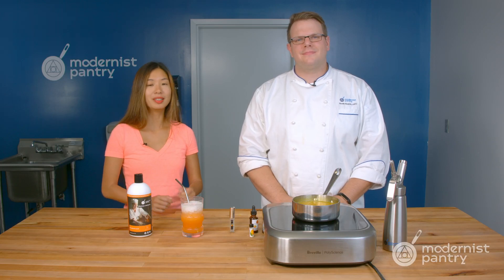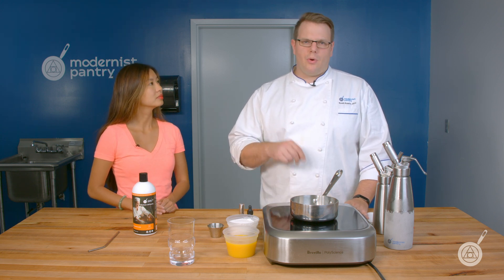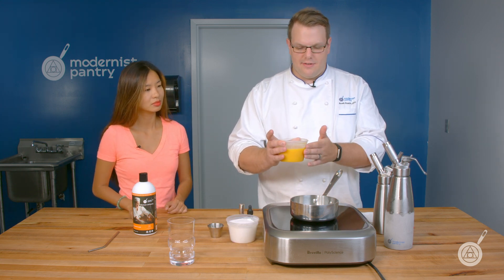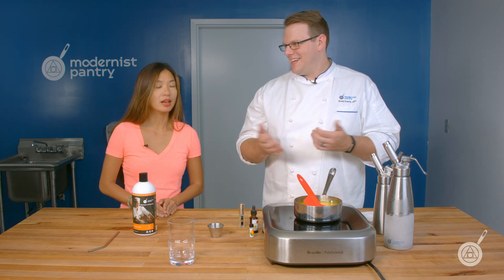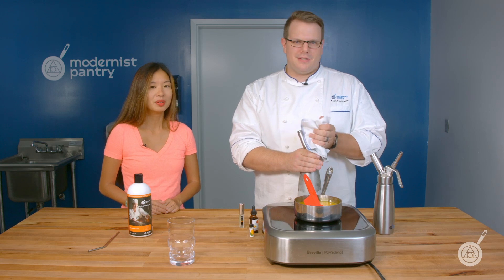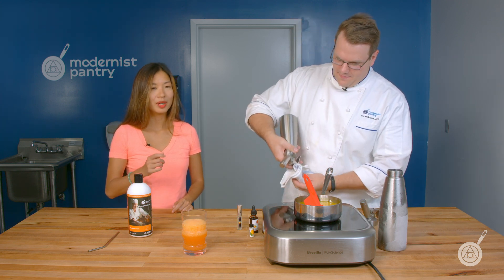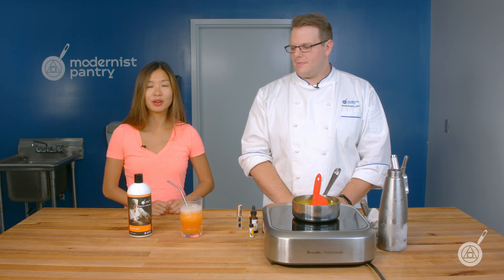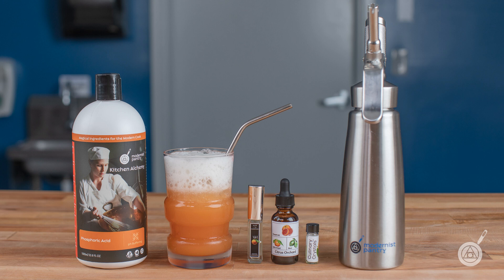Phosphoric Acid? The Secret Ingredient in Sodas! WTF - Ep. 164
Whether you're a Coke or Pepsi die-hard, that unique tang and acidity common to most sodas comes from one special ingredient - phosphoric acid. In addition to its distinctive flavor profile, phosphoric acid has the added benefit of slowing bacterial growth in your sugary drinks. Find out more about this soda staple... on this week's WTF